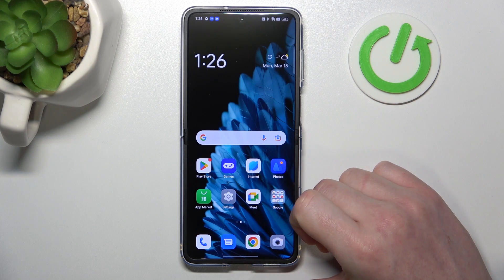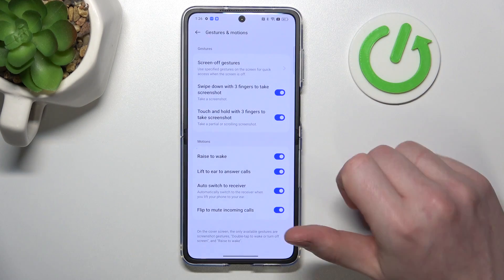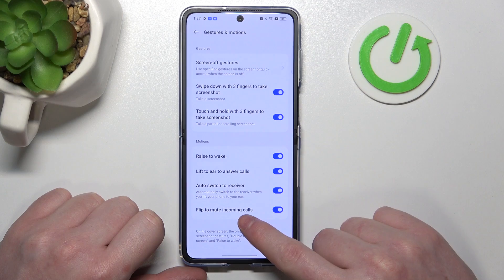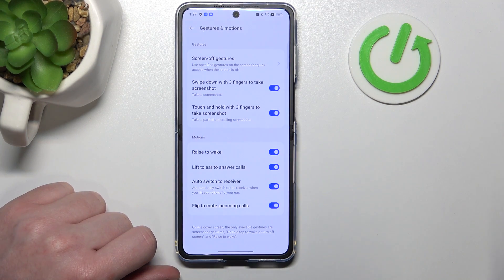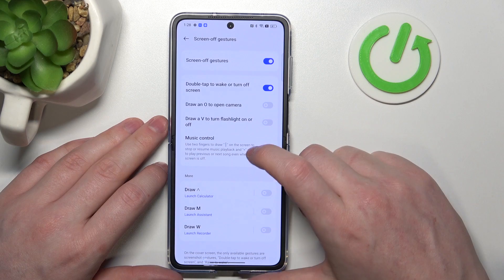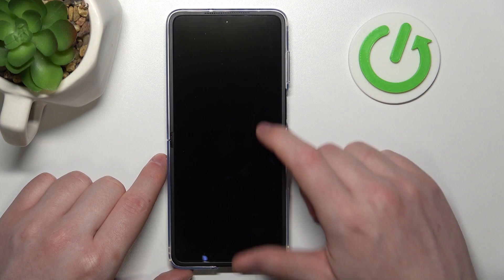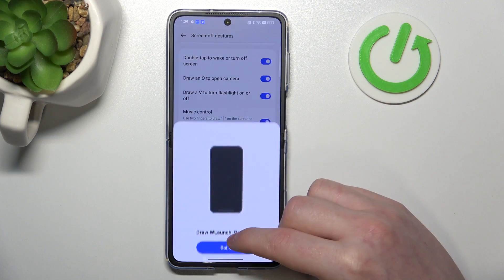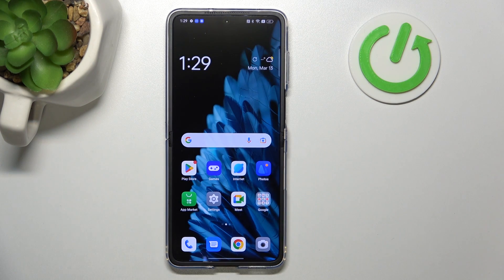All Lock Screen Gestures & Motions on Oppo Find N2 Flip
The following video provides a comprehensive guide to the various lock screen gestures and motions that are available on an Oppo Find N2 Flip device. The video covers how to enable and customize different lock screen features, such as double-tap to wake, swipe to unlock, and fingerprint scanner. The tutorial also covers how to configure additional lock screen gestures, such as drawing a letter or shape to launch a specific app, and how to adjust the sensitivity of the screen for different gestures. By following this tutorial, Oppo Find N2 Flip users can customize their lock screen to suit their preferences and enhance their device's security and usability.